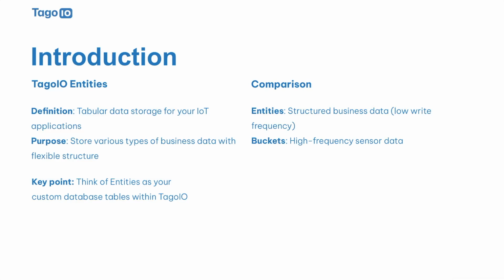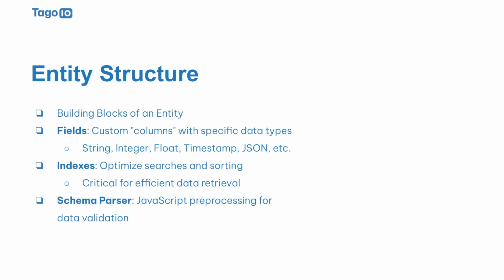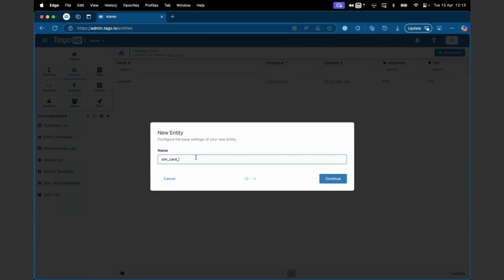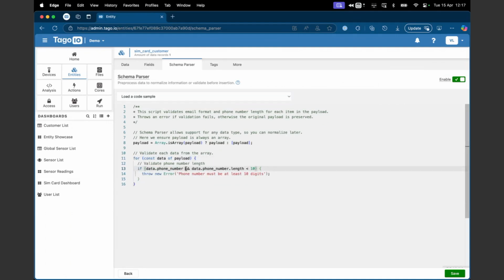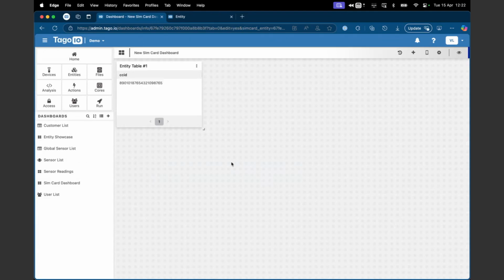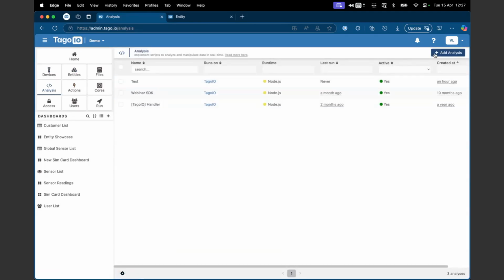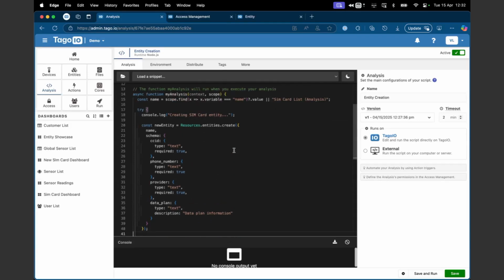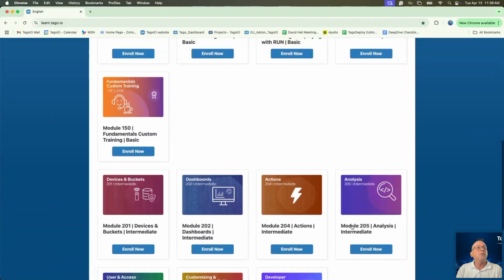Best Practices for Entity: Using Structured Database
Unlock the full potential of structured databases for your IoT applications with this comprehensive guide to entity management best practices. Learn how to efficiently organize, store, and retrieve complex IoT data using modern database architectures using TagoIO's IoT platform.

Discover how to manage a wider variety of data types beyond traditional sensor readings, implement tabular formats that scale with your growing IoT ecosystem, and create custom fields with properly defined data types for optimal performance. This tutorial covers essential concepts including entity relationships, data normalization, query optimization, and schema design specifically tailored for IoT applications.

Create your free account: Tago.io